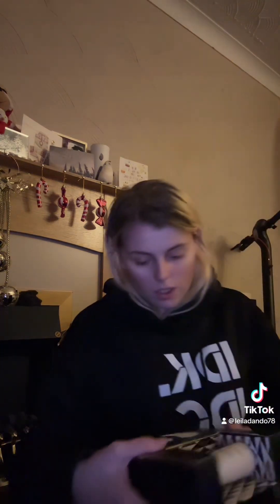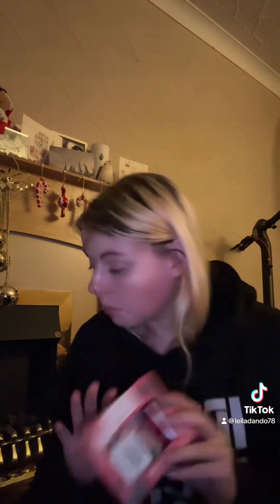Christmas haul 2023